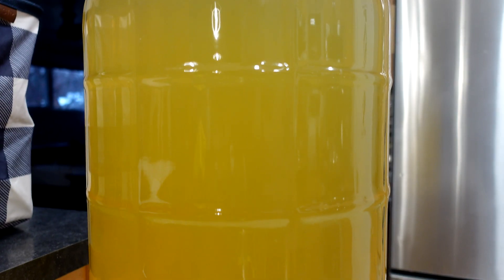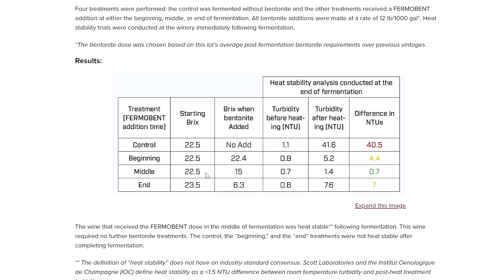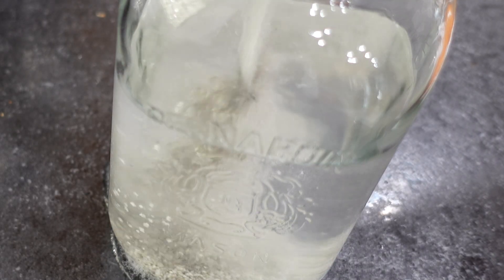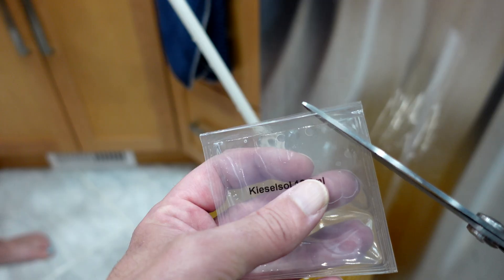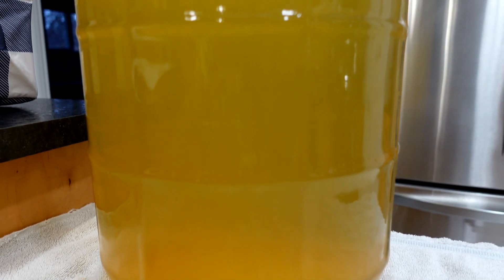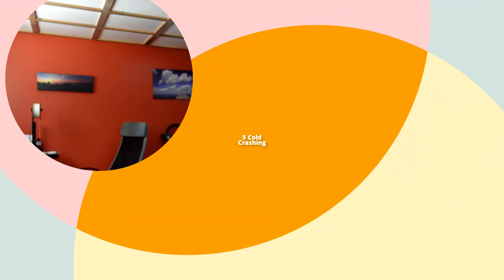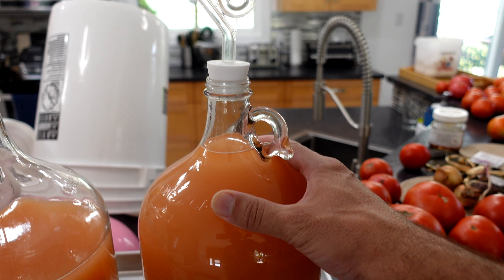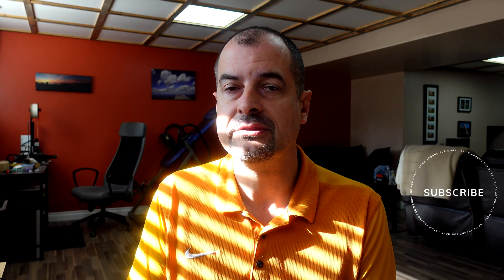5 Easy Ways to Clear Cloudy Wine at Home!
As a passionate winemaker, I'm excited to share my top secrets for achieving crystal clear wine every time. This video breaks down various clearing methods, from traditional gravity racking to specialized fining agents like bentonite, Kieseisol, and Chitosan. I'll guide you through each technique, explaining when and how to use them for the best results, whether you're battling protein haze, pectic haze, or simply want to accelerate yeast settling.

Join me as I demonstrate practical tips and discuss the science behind each method, ensuring your homemade wine is visually stunning and delicious. We'll cover everything from proper mixing techniques for bentonite to the dramatic effects of Kieseisol and Chitosan, and even tackle stubborn pectic haze with pectic enzyme. Plus, I'll share an honorable mention for cold crashing to achieve that final sparkle. Get ready to elevate your winemaking and impress your guests with perfectly clear wine!

Go Ferm
Fermaid O
6 Gallon Primary Fermenter
Mixing Spoon
5 Gallon Carboy
Paint Strainer Bags
Wine Shrink Caps
Pectic Enzyme

Chapters
00:00 - Why Clear Wine Matters
00:19 - Gravity Racking Method
00:41 - Bentonite for Protein Haze
02:26 - Kisol & Chitosan Explained
03:19 - Pectic Enzyme for Haze
04:25 - Cold Crashing Your Wine
05:45 - Crystal Clear Wine SummaryNew Chapters